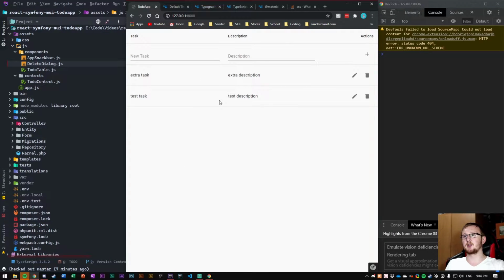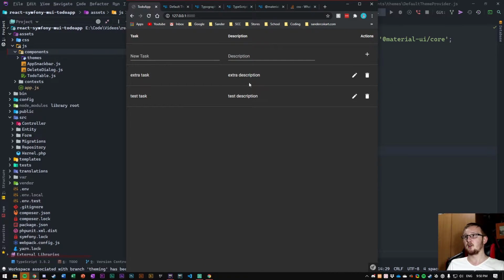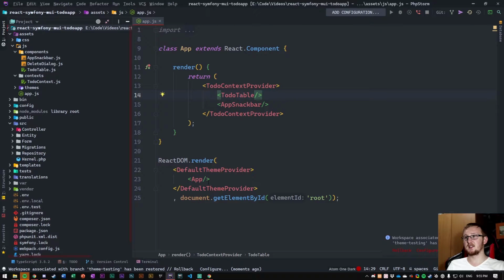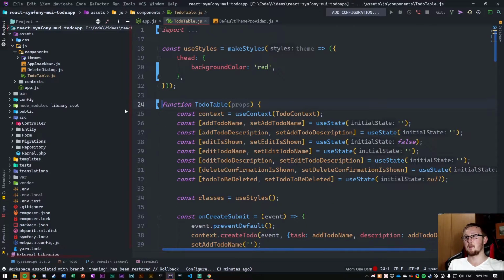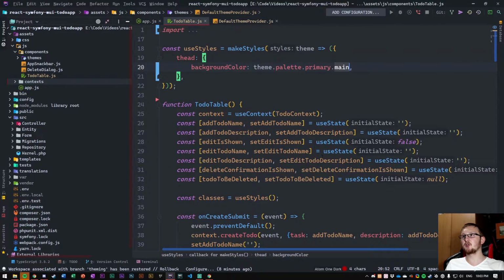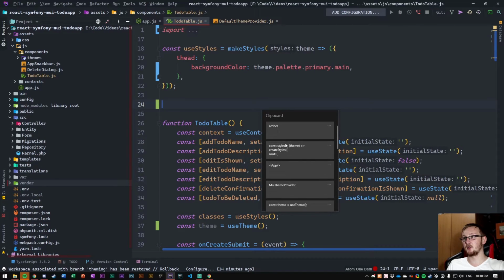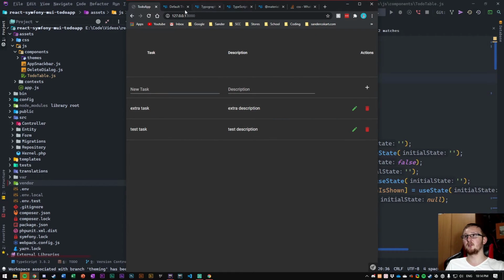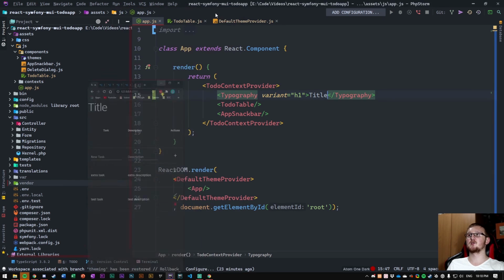PART 17 - To-Do App - ['Symfony 5', 'React', Material UI'] - Theming + Styling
VIDEO BRANCH: theming

WARNING:
There are changes made to files that are not shown in the video. To see all updated files scroll down to Pastebins▼.

In this video series I'll be going over how to make a basic to-do app using React, Symfony and Material UI.

In this episode I will show you how to implement a material-ui theme by wrapping our existing app within a ThemeProvider. From there we can change pre-existing values of the theme by overriding its default values by passing in an object. In a future video we will also add a toggle for dark mode.

We will also go over how to make use of:
UseStyles() with makeStyles() and
CreateStyles() with withStyles()

On top of that I will also teach you how to make use of “destructuring” to turn props into shorthand constants.

If you want to follow along with this series from start to finish I recommend using the playlist for this series

Styling 1 will show you how to PROPERLY implement withStyles(styles)(HOC). It is done differently from what I showed with createStyles().

IMPORTANT!
It is not mentioned in the video but for the updated AppSnackbar.js you will need 4 new packages.
Run: yarn add clsx react-is @material-ui/lab @material-ui/utils